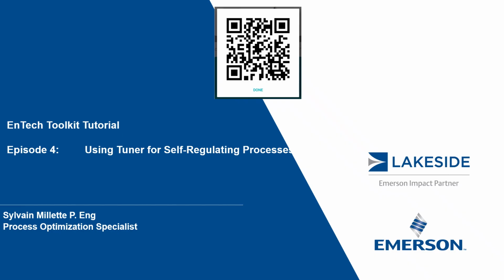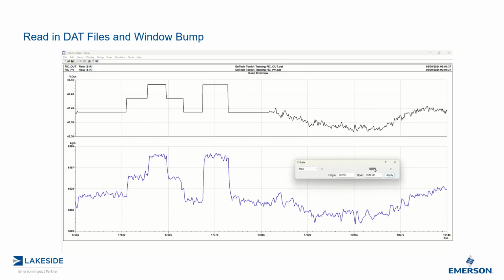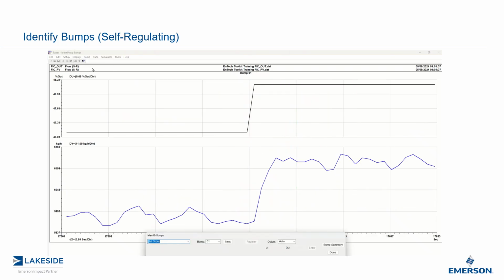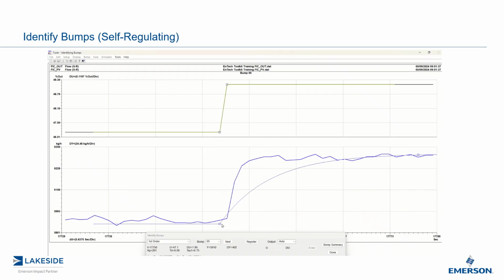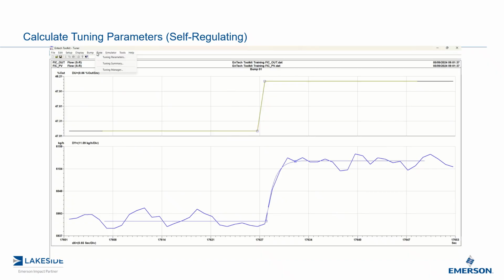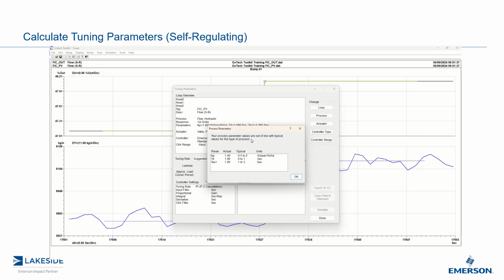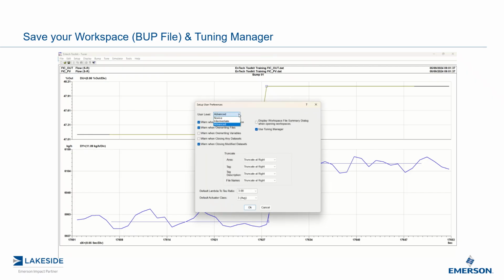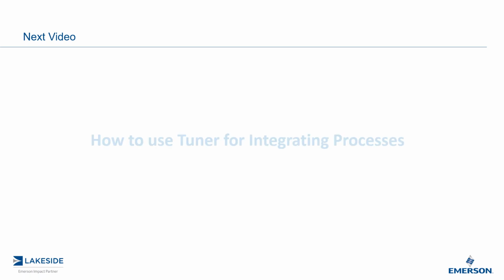Ep. 4 - Using Tuner for Self-Reg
This episode describes how to read in DAT files into Tuner, how to 'window' the bumps and identify the Self-Regulating process dynamics and calculate the tuning parameters.

𝗧𝗜𝗠𝗘 𝗦𝗧𝗔𝗠𝗣𝗦
[0:00:00] Introduction and what is covered
[0:00:37] Read in DAT files and Window the Bumps
[0:02:43] Identifying Self-Regulating Bumps
[0:04:54] Review Bump Test Summary
[0:05:44] Calculate Tuning Parameters for Self-regulating processes
[0:07:59] Save your workspace (BUP File) and Tuning Manager
[0:09:59] Conclusion, next episode and contact information